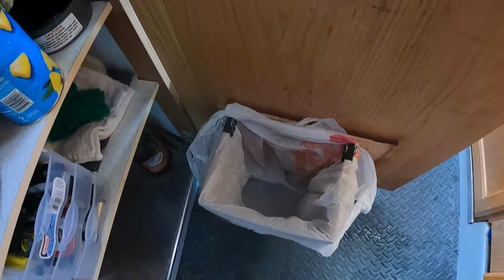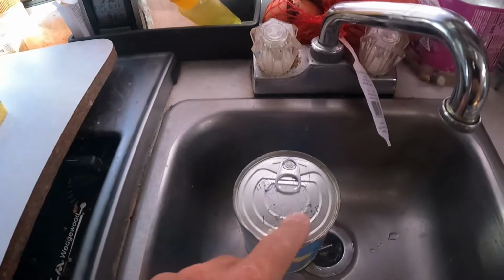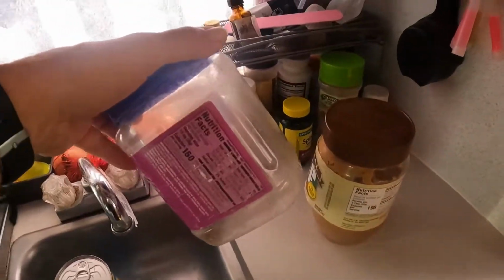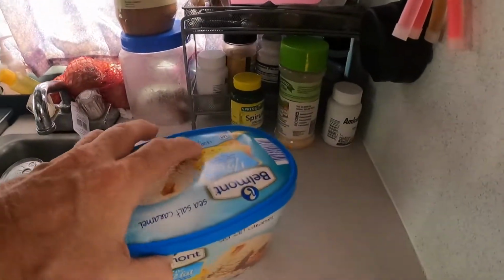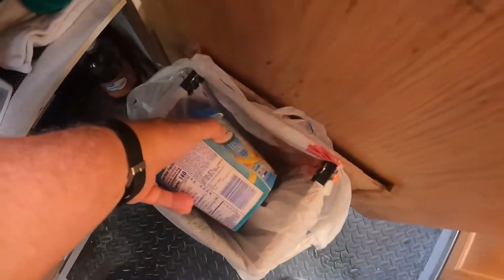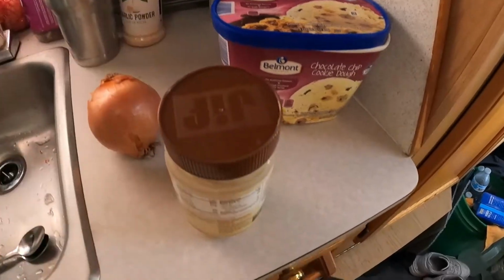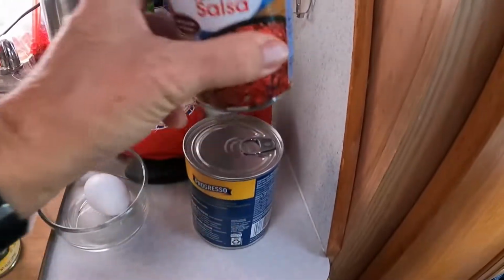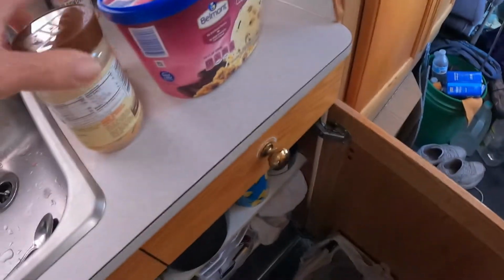Nesting Trash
I drive a 2000 Chevy Roadtrek 200 Versatile.
I have 500 watts of solar and 200 amp hours of LifePo4 batteries.
Join me as I travel around the country in TheDanVan sightseeing this great country of ours.